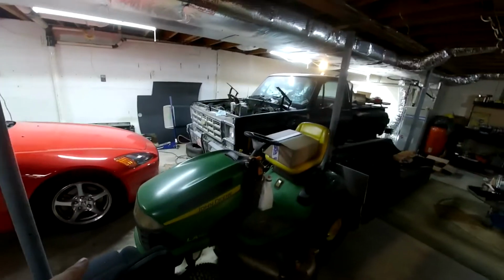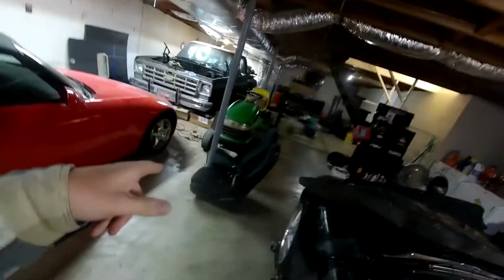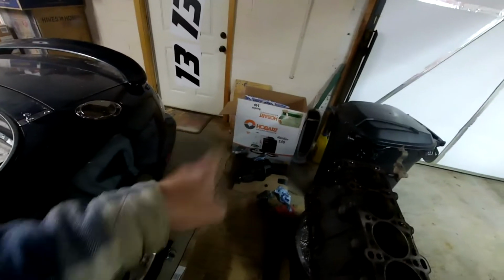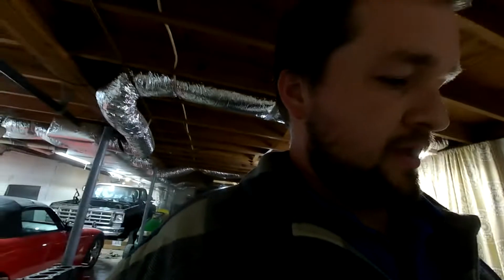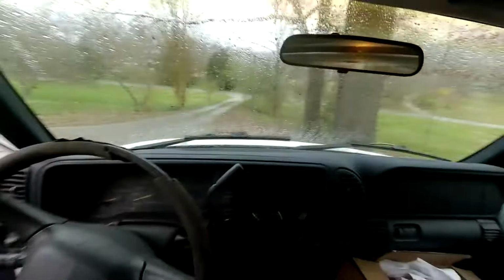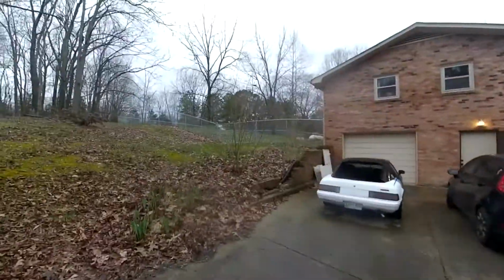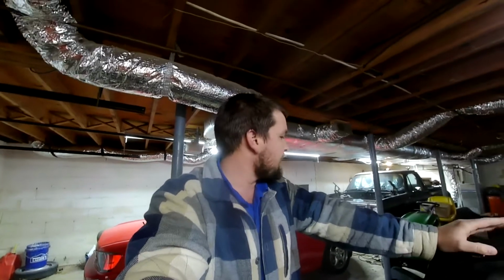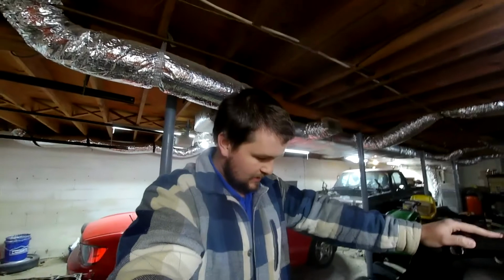Time Attack Rotary? - EP10 - Update & Vlog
Just a quick little update with a surprise and work getting done on the Miata.

Follow the race team @WastingMoneyRacing